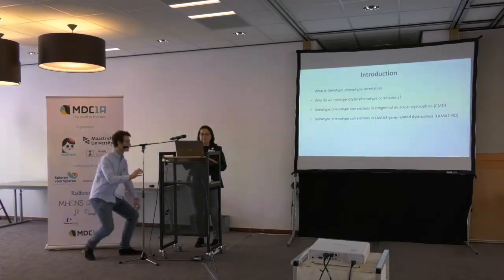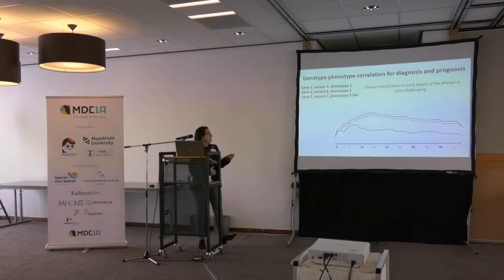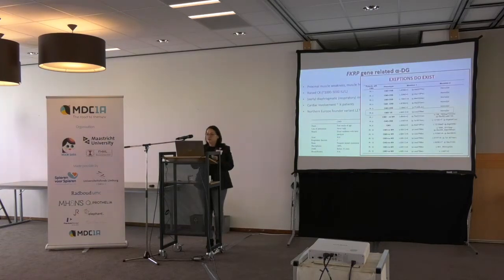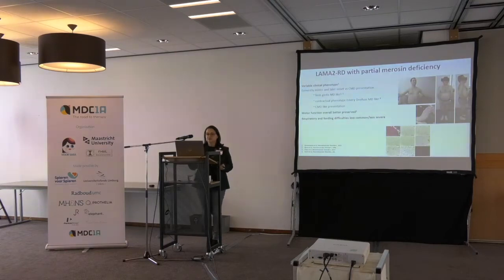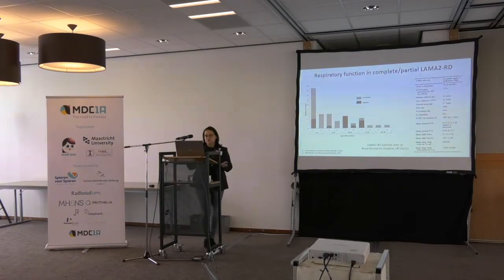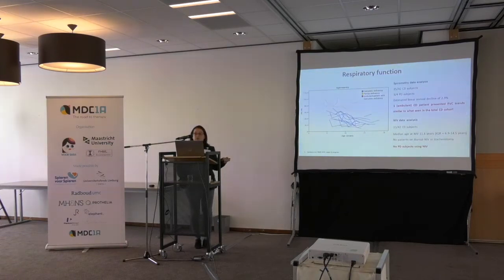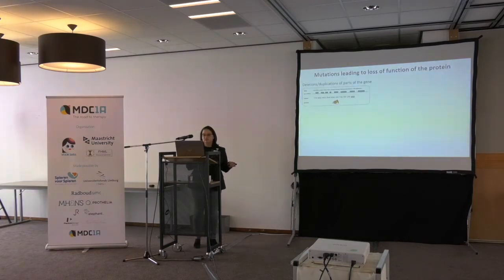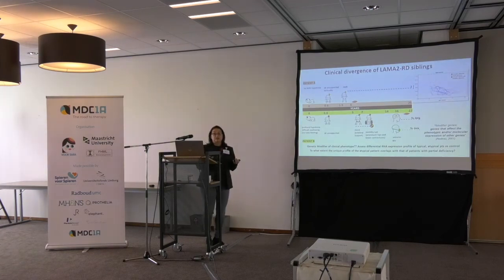Lecture by prof. dr. Anna Sarkozy on therapeutic strategies for MDC1A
Prof. dr. Anna sarkozy is a Honorary Senior Lecturer and Consultant in Neuromuscular Diseases at the Dubowitz Neuromuscular Centre at the UCL Institute of Child Health and Great Ormond Street Hospital for Children, London, UK.

She studied medicine at La Sapienza University in Rome, Italy, where she also completed her higher medical training and PhD in clinical genetics. From 2008 until 2014 she worked in the Newcastle Muscle Centre, NSCT Service for rare Neuromuscular Disorders as a specialty doctor in Neuromuscular Genetics. In 2014, Dr. Sarkozy joined the Dubowitz Neuromuscular Centre where she currently works as a Consultant in Neuromuscular Diseases. She also is an Honorary Senior Lecturer at University College, London.

Dr. Sarkozy’s research interests lie in the identification of genes, clinical characterisation of rare neuromuscular phenotypes, the natural history of the diseases as well as genotype/phenotype correlations, in particular for congenital myopathies and muscular dystrophies.